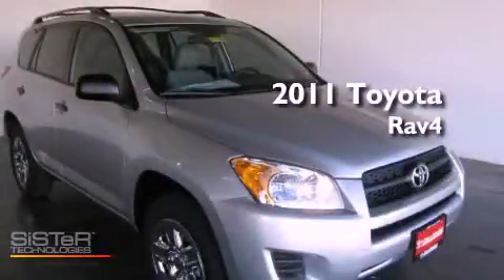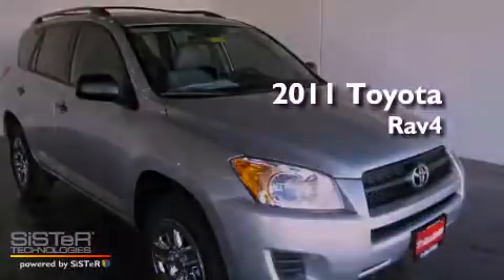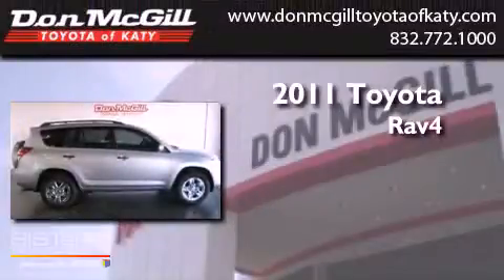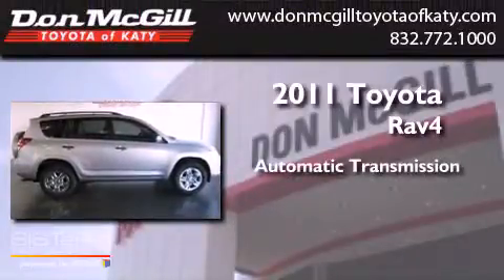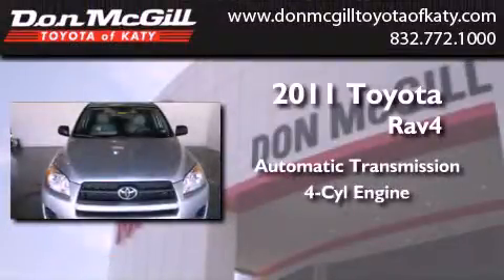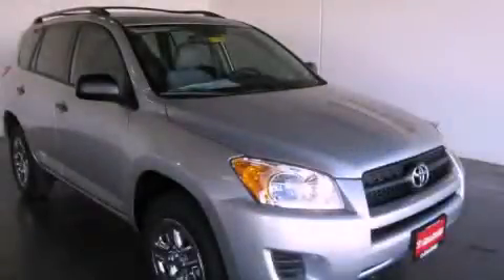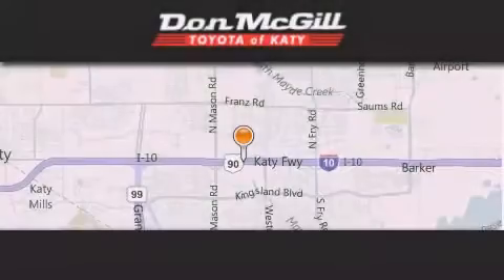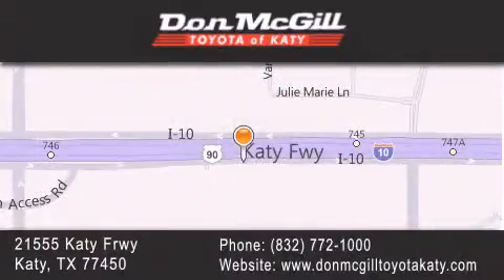2011 Toyota RAV4 Katy TX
Year : 2011
 Make : Toyota
 Model : RAV4
 Engine : 4 Cyl.
 Trans . : Automatic
 Exterior : Classic Silver Metallic

 Interior : Ash
 Stock : K31969

 2011 Toyota RAV4 Katy TX